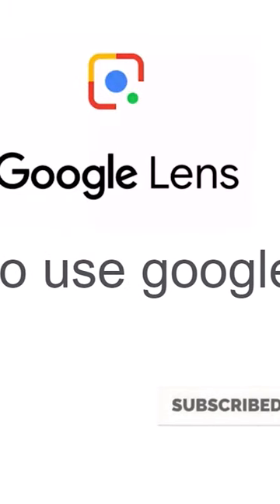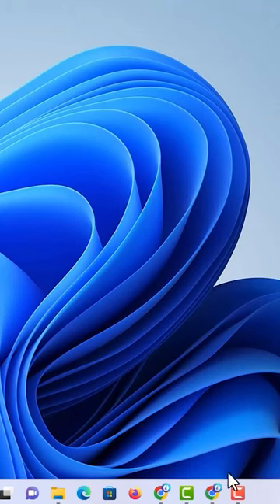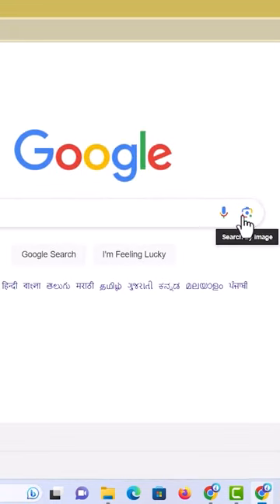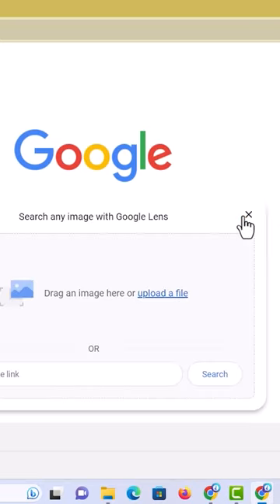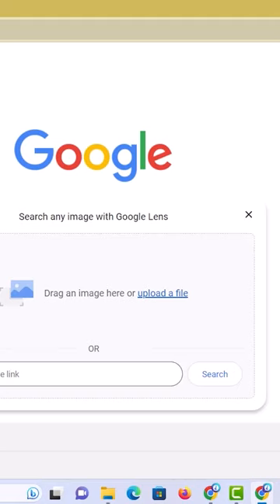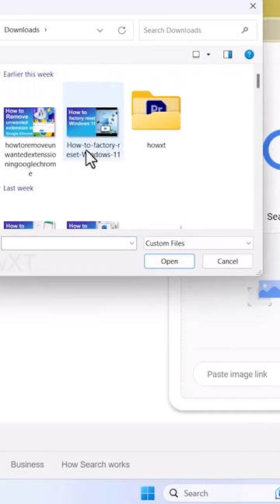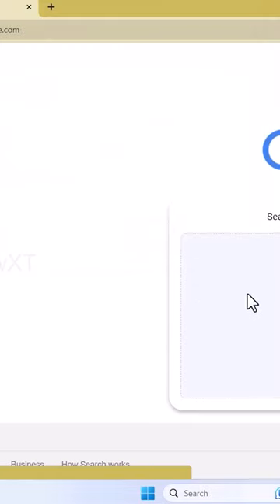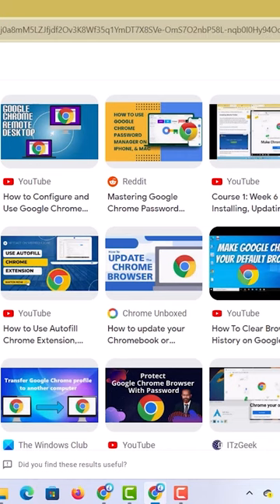How to use google lens in laptop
This video tutorial will help you How to use google lens in laptop